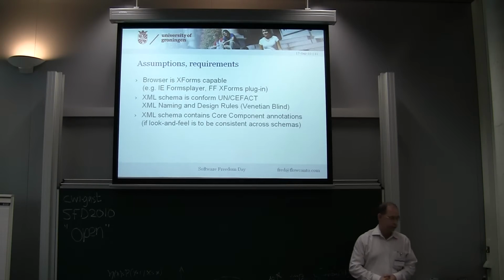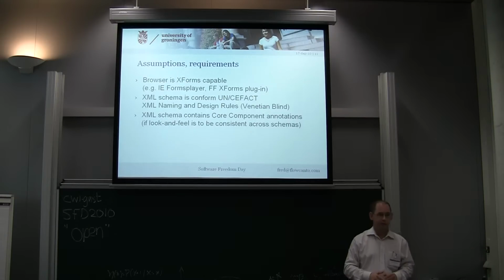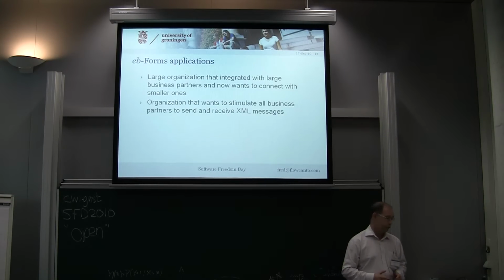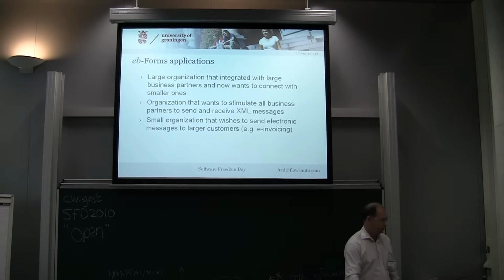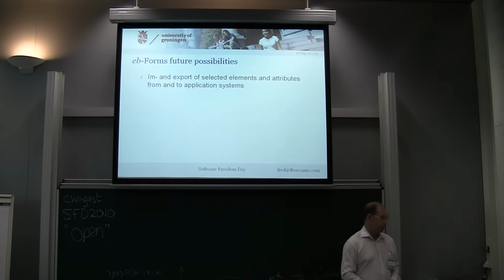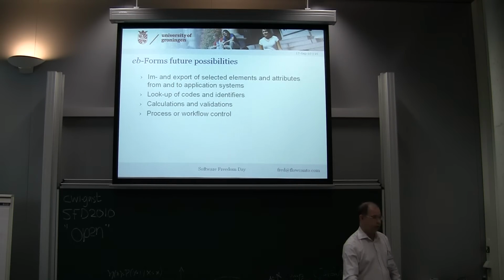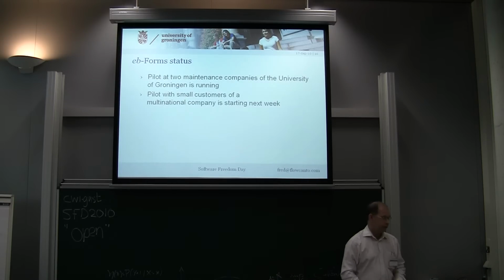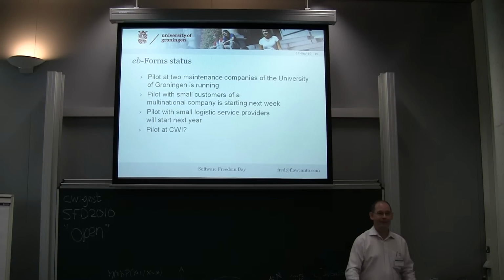4. eb-Forms, webforms for standard electronic business documents - Fred van Blommestein